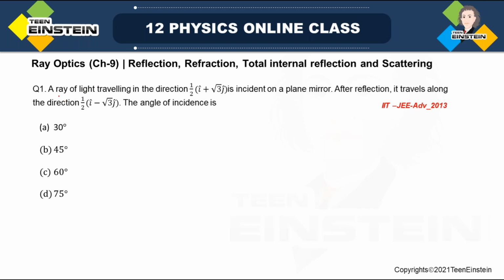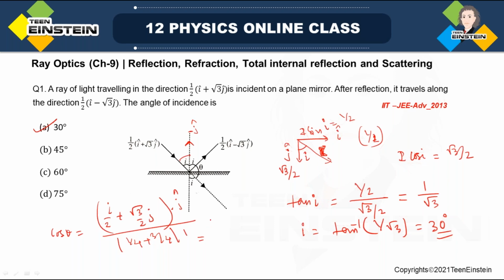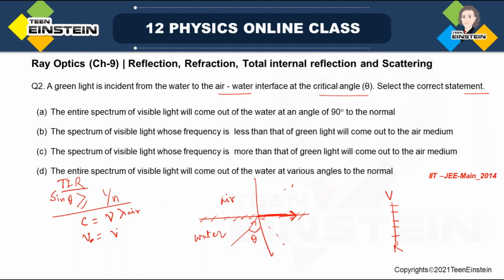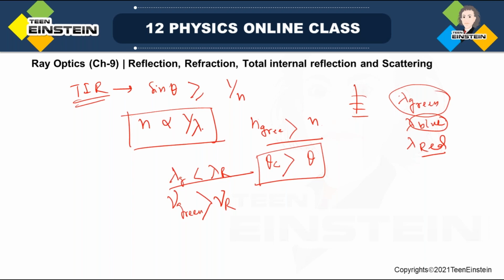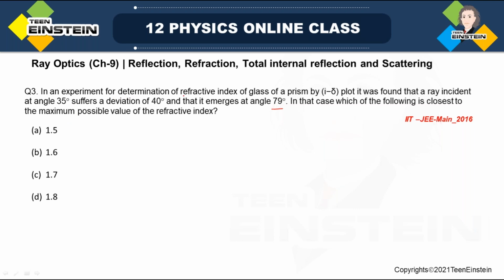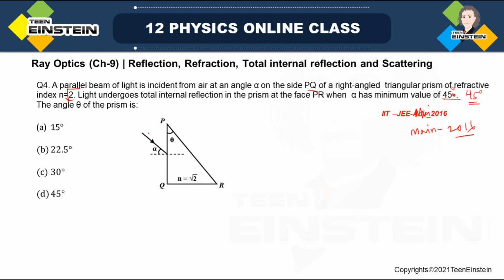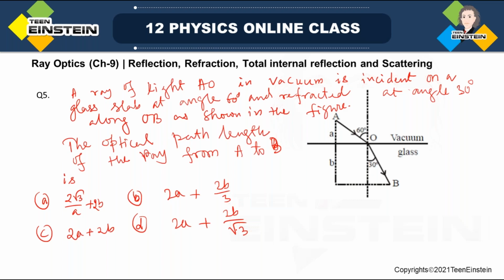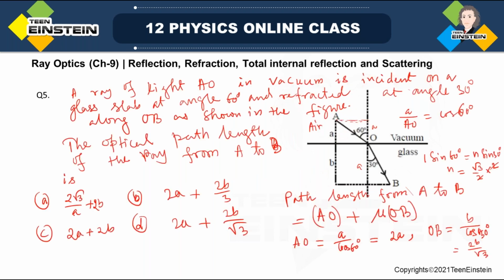TeenEinstein| ray optics | IIT JEE previous year question papers solved | solving tricks | physics